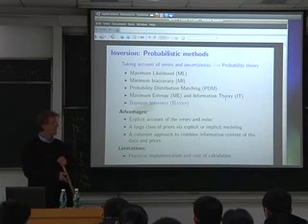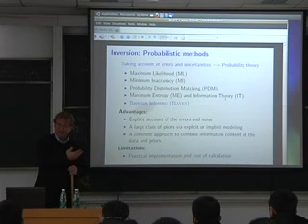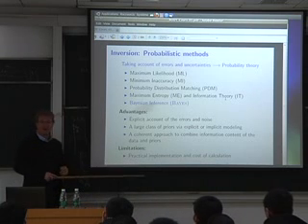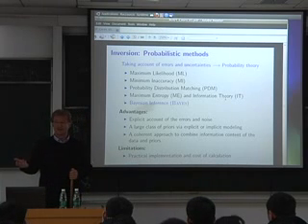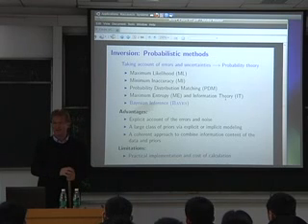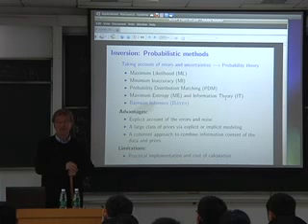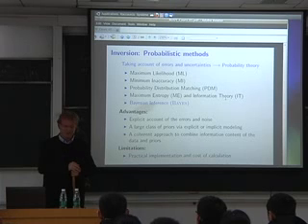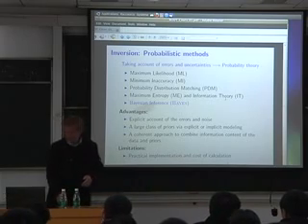VTS 03 5: Inverse problems in signal and image processing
Teaching Inverse problems in signal and image processing
Teaching at NUDT, Changsha, China, December 2010